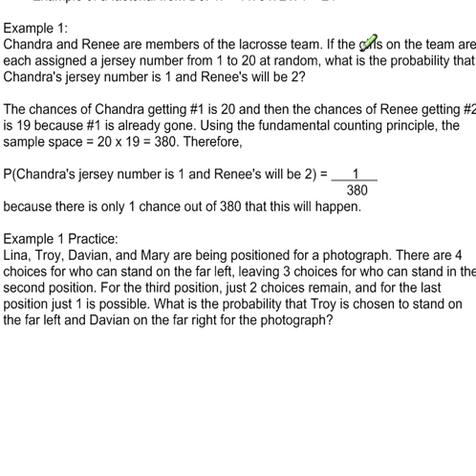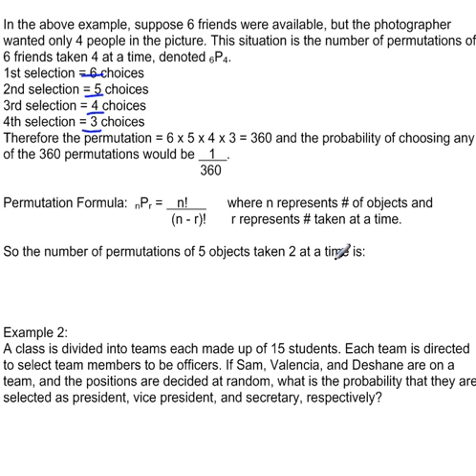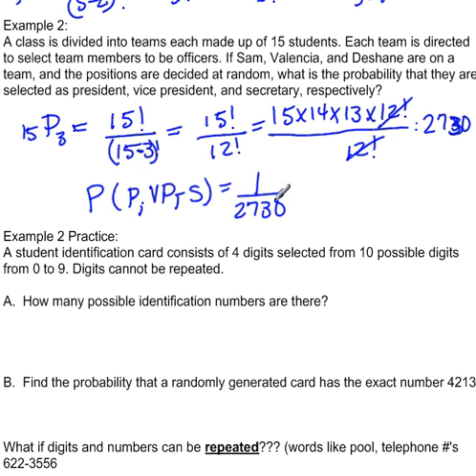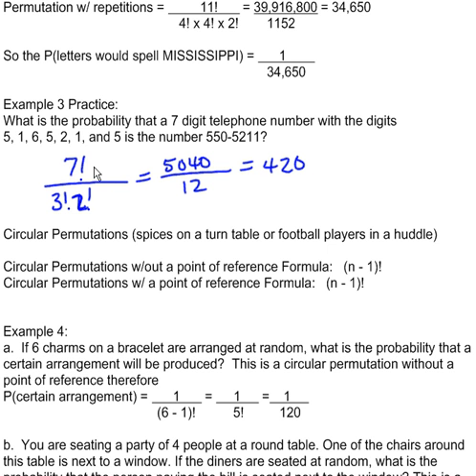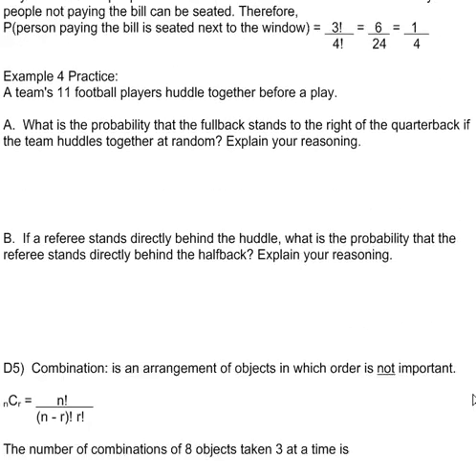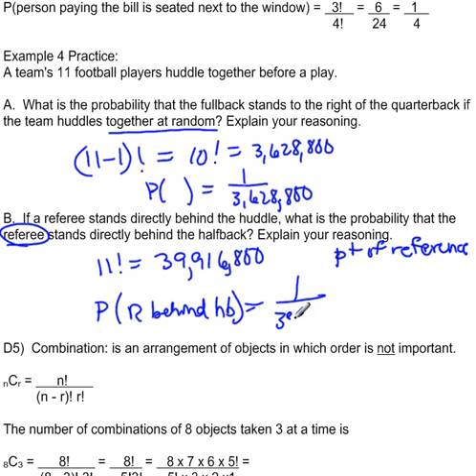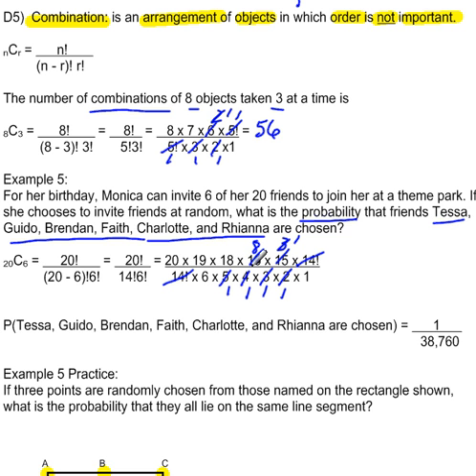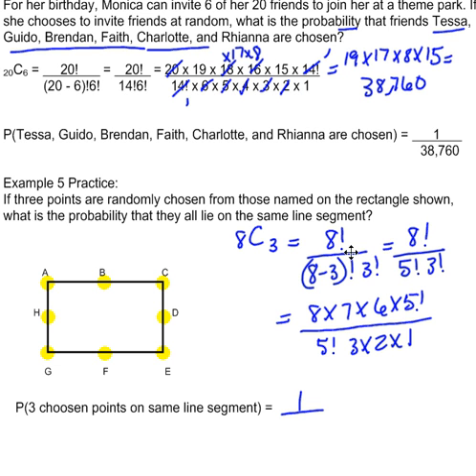permutation and combinations